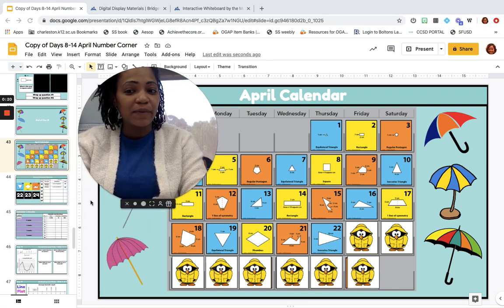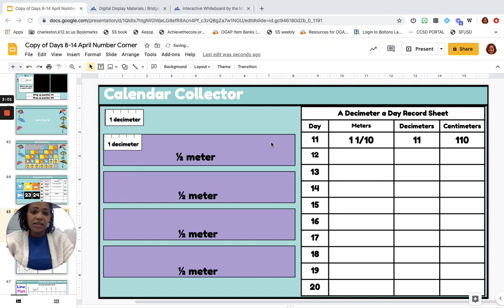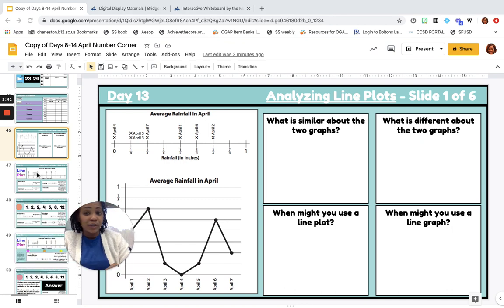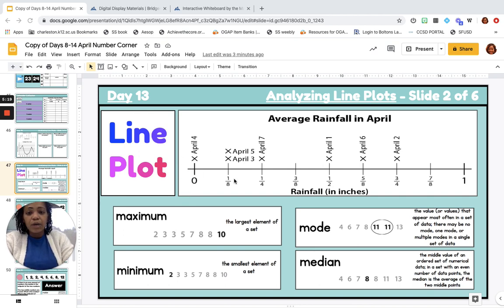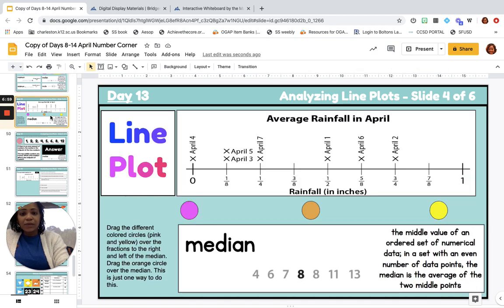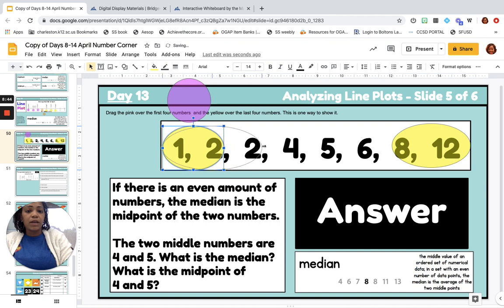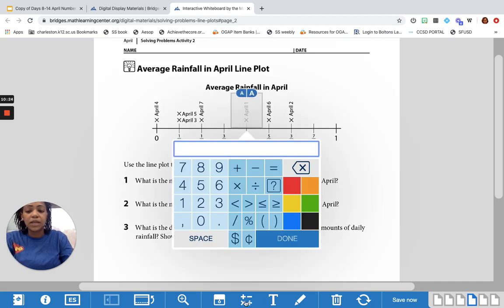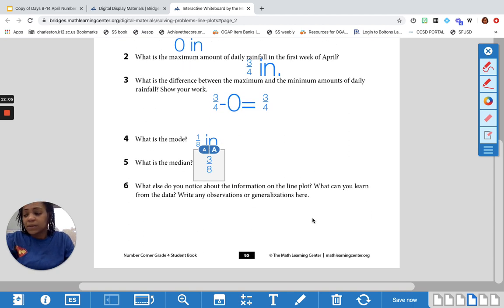4th April 22